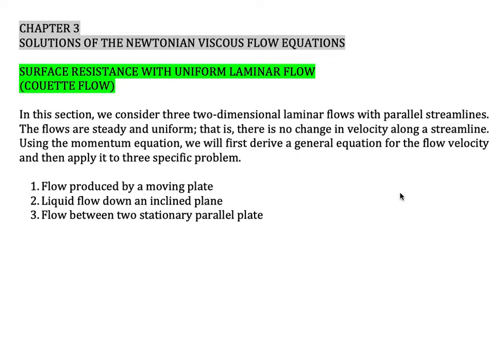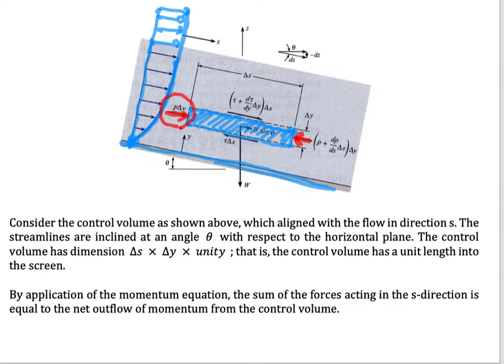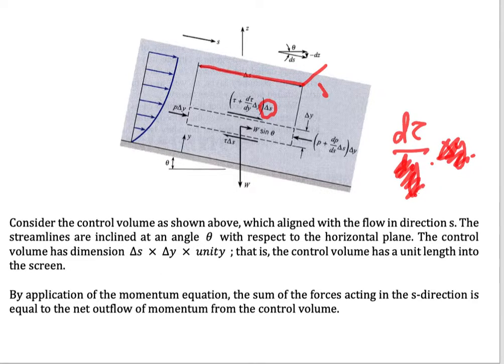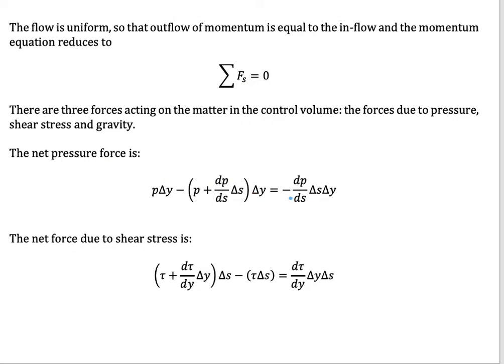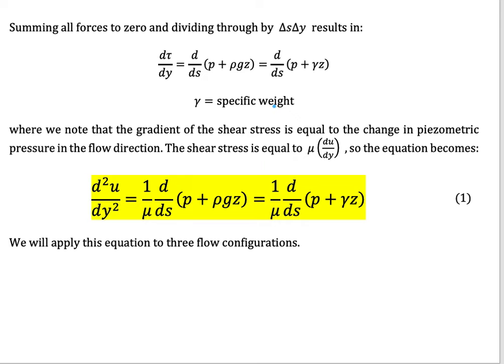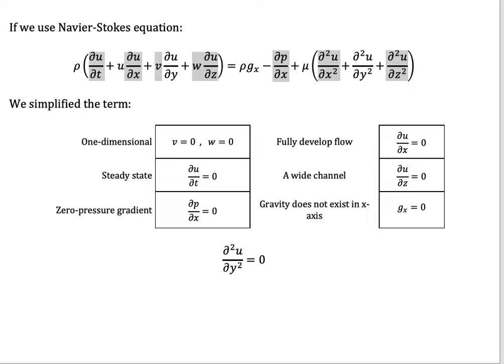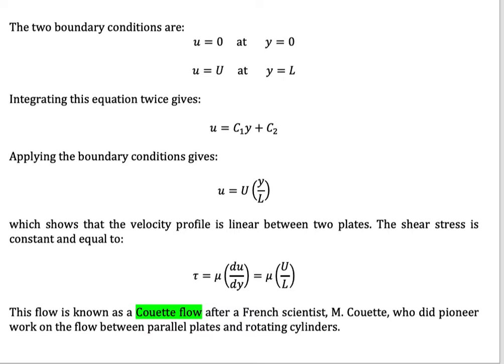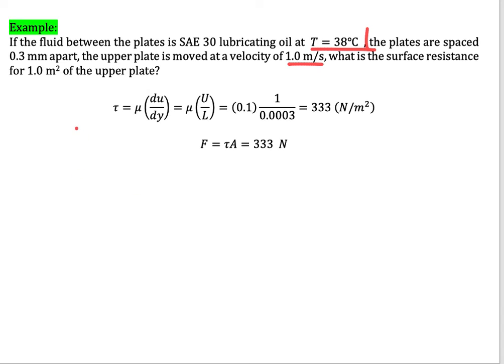Solution of viscous flow - 1 Couette flow - Flow produced by a moving plate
In fluid dynamics, Couette flow is the flow of a viscous fluid in the space between two surfaces, one of which is moving tangentially relative to the other. The relative motion of the surfaces imposes a shear stress on the fluid and induces flow. Depending on the definition of the term, there may also be an applied pressure gradient in the flow direction. The Couette configuration models certain practical problems, like the Earth's mantle and atmosphere, and flow in lightly loaded journal bearings. It is also employed in viscometry and to demonstrate approximations of reversibility. It is named after Maurice Couette, a Professor of Physics at the French University of Angers in the late 19th century.